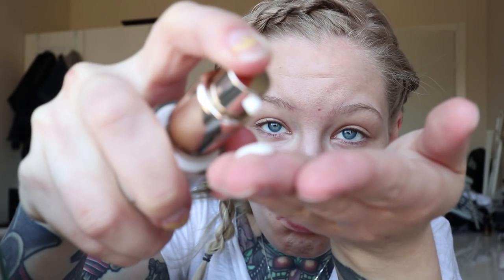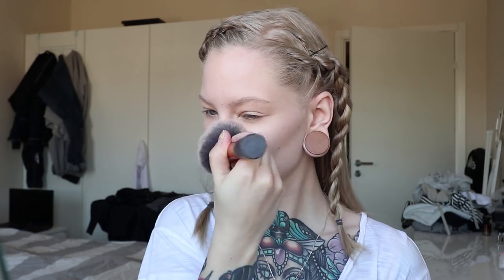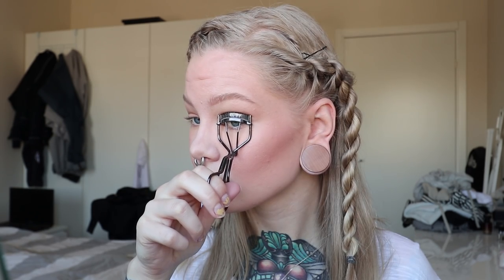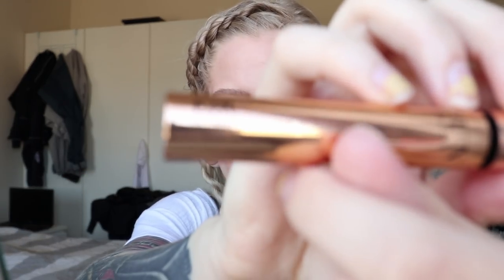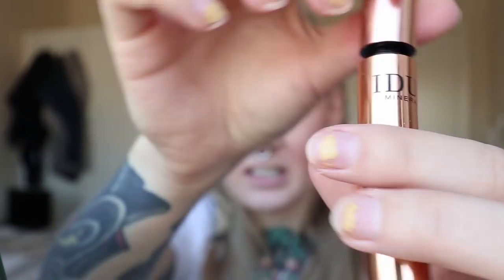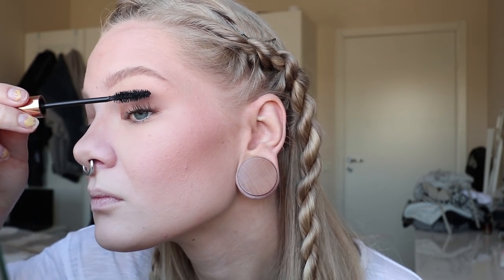Get Ready With Me · ICELAND BOUND!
♥ In today's video I try out some new products from By Terry (kinda sponsored I guess?). As always I do a little life update and most importantly - I'm heading to ICELAND! Woho! Vlogs to come.

· SOCIAL MEDIA ·

I'm working towards my goal to run Stockholm Marathon 2018!
To follow my running journey, check out my blog and Instagram.

· FAQ ·

♥ What camera do you use? Canon EOS 70D + Canon Legria Mini (vlogging)
♥ What size are your ears/septum? 30mm ears and septum I have no idea hehe.

· FOR COMPANIES ·

♥ Katrin